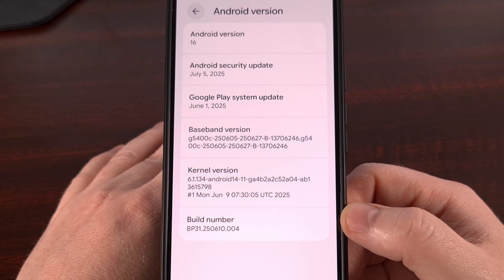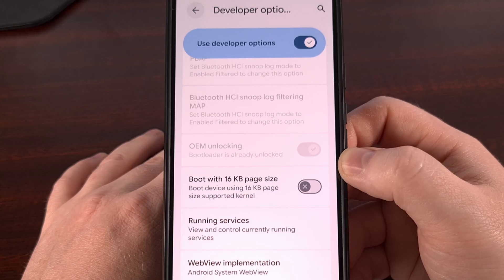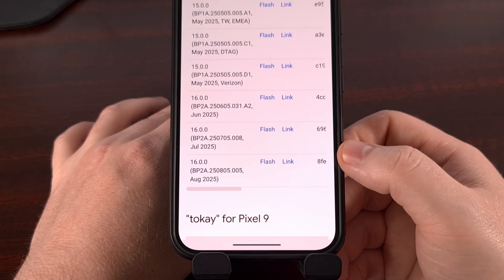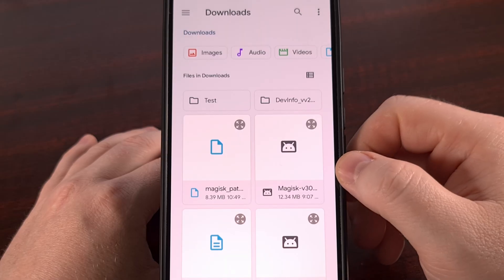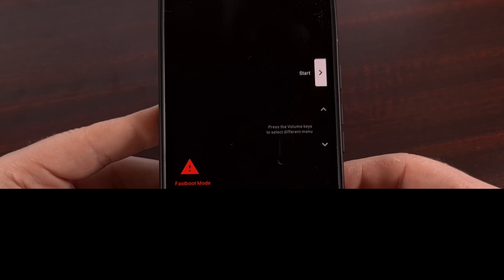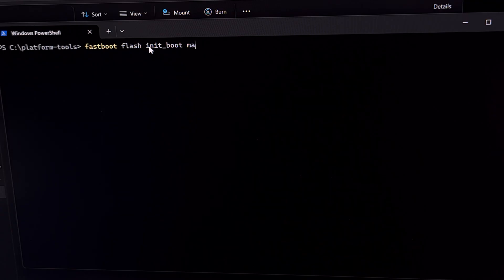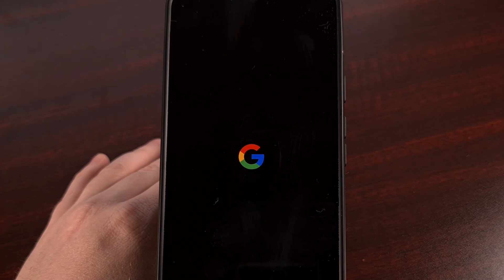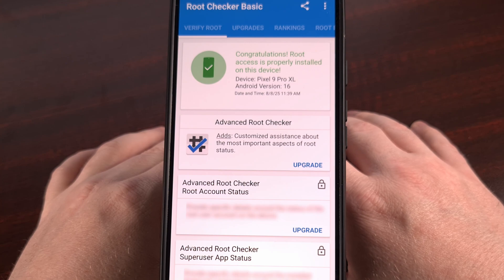Easy Google Pixel 9 Root Guide with Android 15 using Magisk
In this video, I walk you through how to gain root access to the latest Pixel flagship from Google.

Video Description
I have the Pixel 9 Pro XL here from Google, and in today's video I'll be showing you how to gain root access to this device, and all others included in the Pixel 9 series. So please be aware that this will work on the foldable and 9a variants as well.

Requirements
We cannot root this device until the bootloader has been unlocked.

When you're done with that, you're also going to need to have ADB & Fastboot tools installed on your desktop or laptop PC.
You're also going to need to have the Magisk APK file sideloaded onto your Pixel 9 series device as well.

Patching the Firmware
With the Magisk app installed, we're going to download the same firmware that we currently have installed on the phone.
This usually involves finding the build number from within the About Phone section of the Settings application.

And the finding that same build number from the Google Pixel Factory Images page.

This file needs to be downloaded. And then extracted into its own folder.
When you dive into this extracted folder, you'll find another ZIP file in here.
We need to extract those file as well. . .

Now, from this set of files, you're going to look for one with the name init_boot.img
So let's take this file, and copy it to our smartphone.

With the init_boot.img file on the phone, we're now going to launch the Magisk application.
Tap on the Install button from within the card at the top.
Choose the Select and Patch a File option.
And then we locate that file we just copied to it.
When you're ready, tap the Let's Go button
We let the Magisk application unpack that file, patch the required binaries in there, and then package it back up into a new file for us.

We need to take this magisk_patched file and copy that back over to our laptop or desktop PC.
We're going to save that file into the same folder as our ADB & Fastboot files.

Rooting the Pixel 9 Pro Series with Magisk
With that patched file stored on our PC, we then need to reboot the phone to Fastboot Mode.
I do this by using the Power Menu to actually restart the device.

And just hold the Volume Down button while it boots back up.
But if you need help with this process as well, I'll have a dedicated guide linked down below as well.

You'll need to launch a command prompt, windows powershell, or a terminal window from the same folder as your ADB & Fastboot tools.
I like to use the command
fastboot devices

So I can make sure the PC has a successful connection to the phone while it's in Fastboot Mode.
And then we execute the command...
fastboot flash init_boot magisk_patched[TAB]

Look for two OKAY messages
Then you can either start from the menu or do the fastboot reboot command.

conclusion
With the phone rooted using the Magisk application, you'll have the Google Pixel 9 series device boot back up.
And the first thing I do is launch the Magisk app again, to check and see if it was installed properly.

You might be told by the app that it needs to perform some additional tasks to complete the root process.
But that isn't always the case.

If you see the version that's in the installed line up here in the top card, then you've successfully rooted your Pixel 9 Pro XL.

You can even get a free root checker app from the Play Store if you wanted.
And it will show you if the phone has been rooted or not.

Just be sure you grant root access to the app you want, when you see the pop-up appear like this.

I hope this guide was helpful to those who have been curious about gaining root access to your Google Pixel 9.

1. Intro [00:00]
2. Requirements [00:51]
3. Patching the Google Pixel 9 Android Firmware with Magisk [02:25]
4. How to Root the Pixel 9 Series? [05:58]
5. Conclusion [09:21]